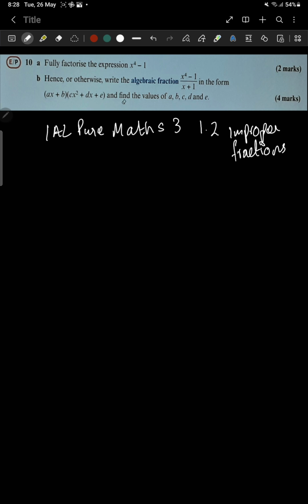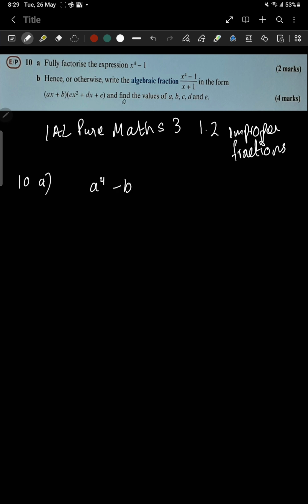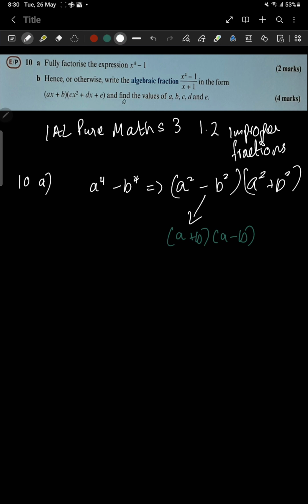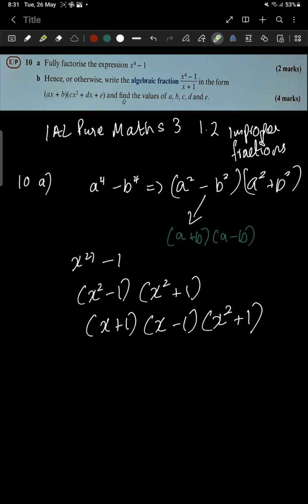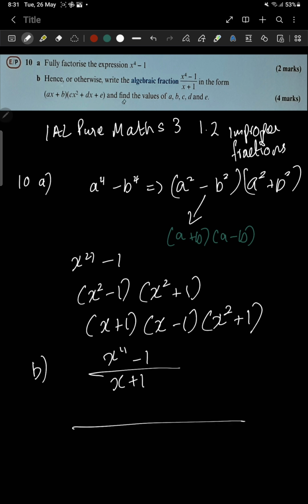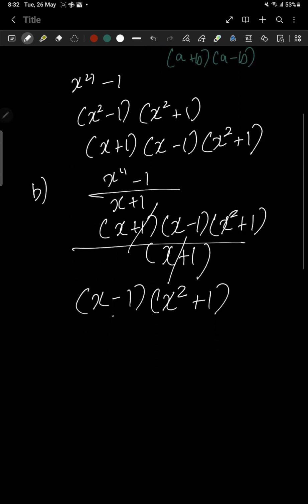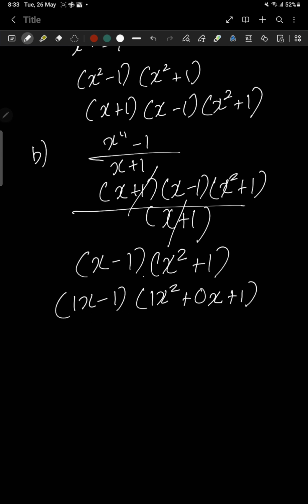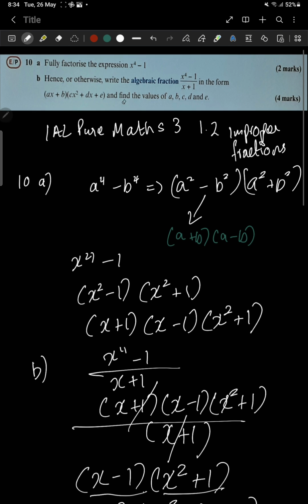IAL PURE MATHS 3 | 1.2 Improper fractions | Tricky Textbook Exam Style Question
EXERCISE 1C